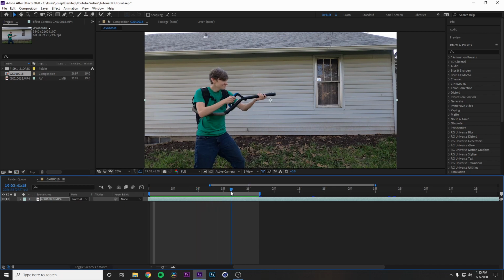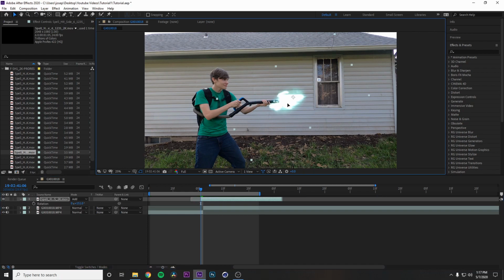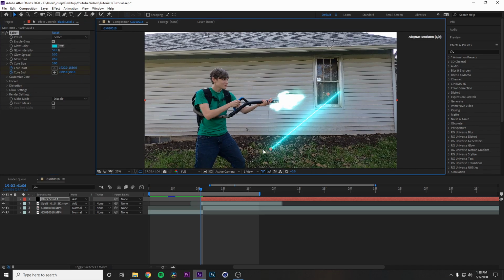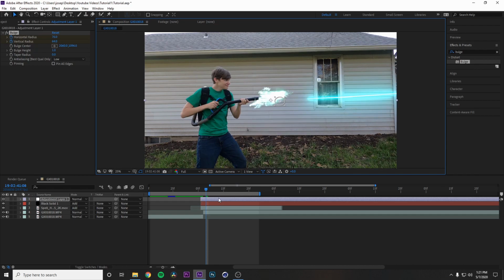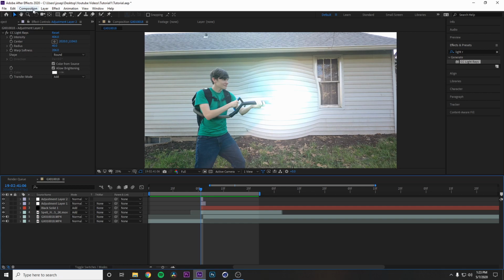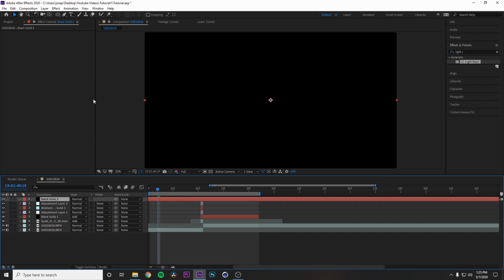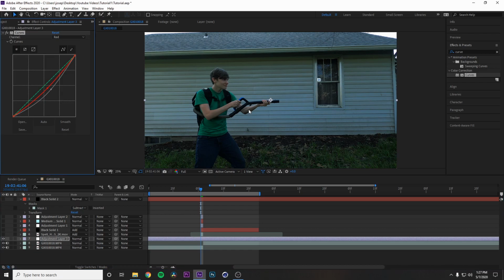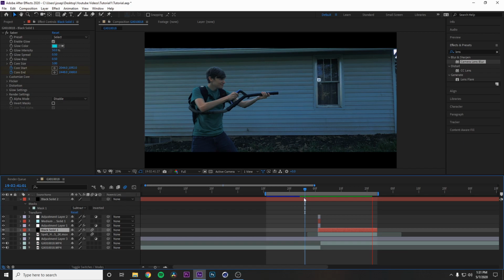How To Make Laser Blasts (After Effects Tutorial)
In this tutorial, I'm showing you how I made the laser blasts from our Sci-Fi video ( how to make a sci-fi gun).